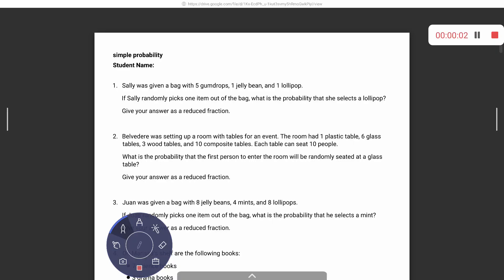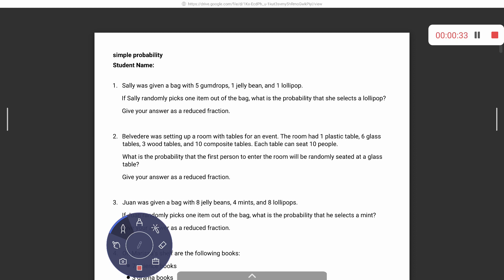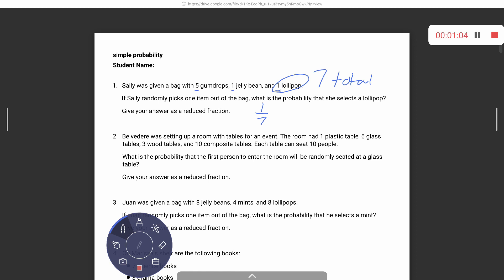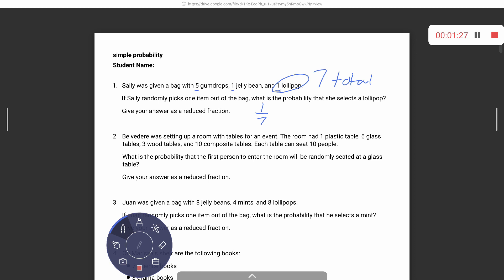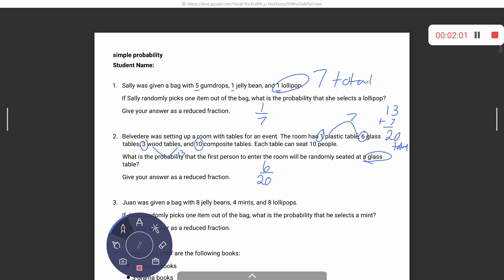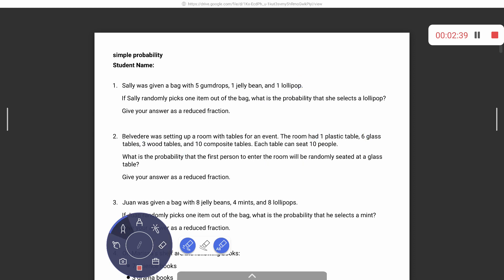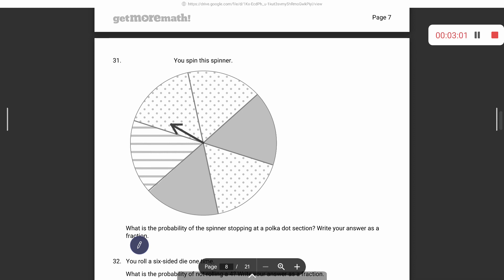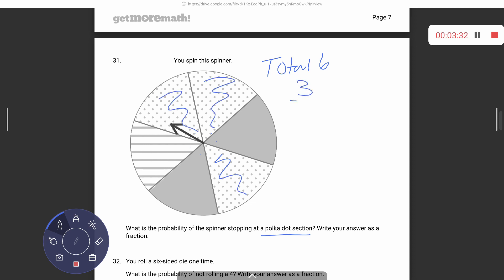Simple probability for level-up